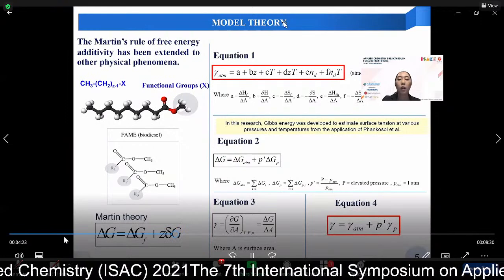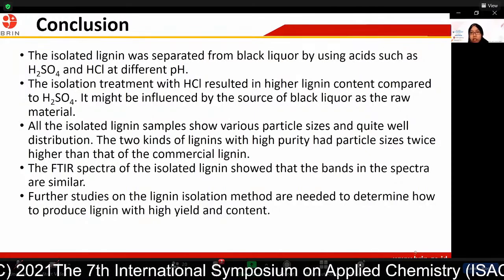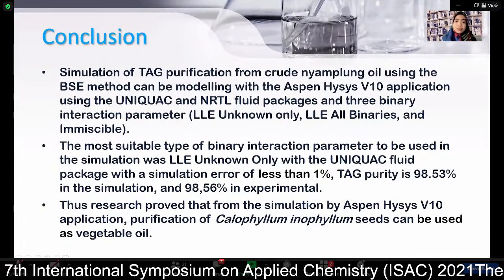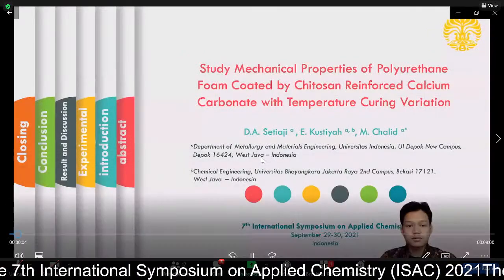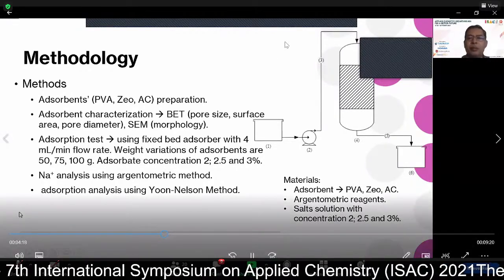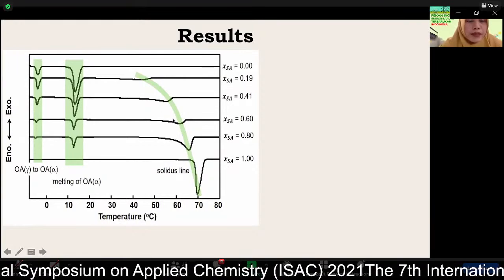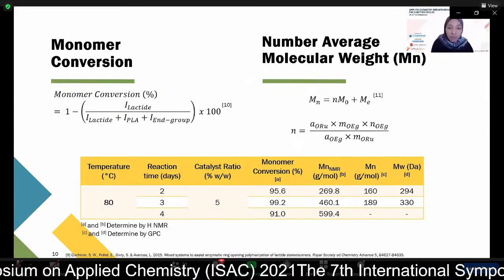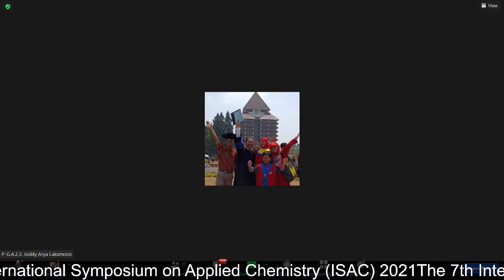Parallel A : Green Process and Chemical Engineering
Tentang LIPI
Lembaga Ilmu Pengetahuan Indonesia (LIPI) adalah lembaga penelitian pertama, terbesar dan terbaik di Indonesia. LIPI terus mewujudkan diri sebagai lembaga yang andal, profesional, inovatif dan berintegritas dalam pelayanan untuk mewujudkan visi Presiden dan Wakil Presiden: “Indonesia Maju yang Berdaulat, Mandiri, dan Berkepribadian / berlandaskan Gotong Royong”. Kami ada untuk Indonesia.